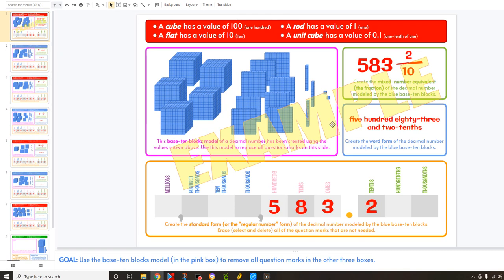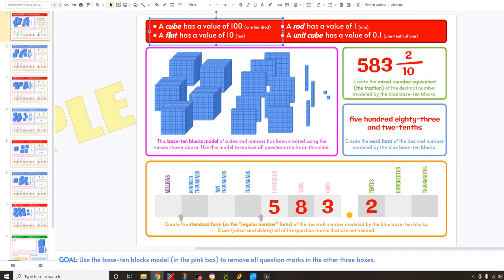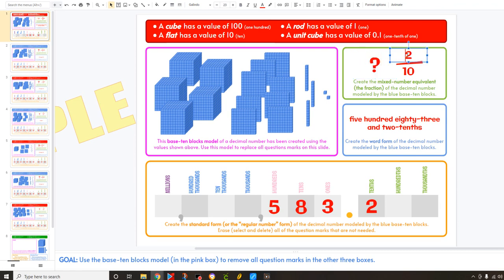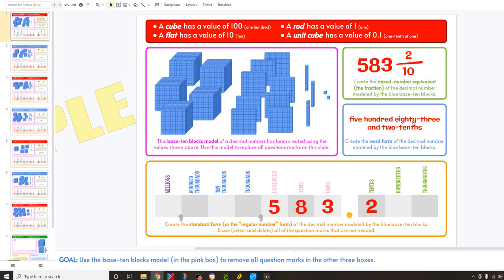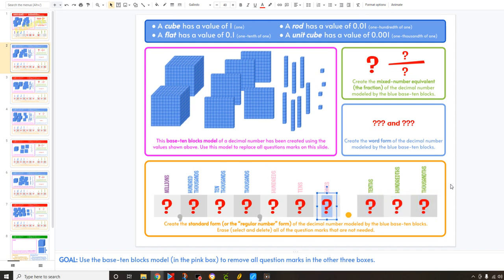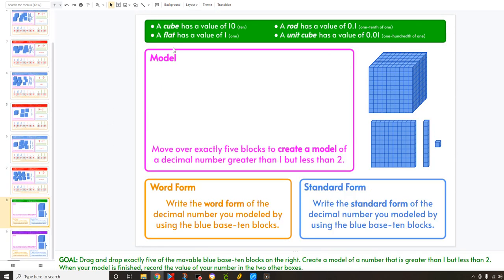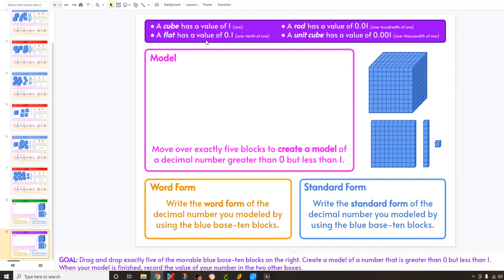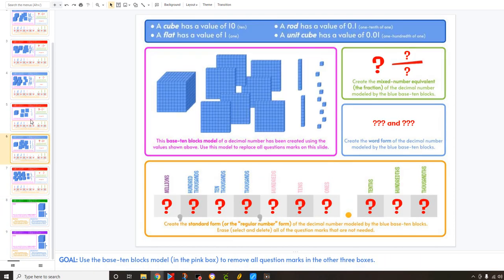Help Video for Independent Math (1/4)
A step-by-step video for how to complete the independent math practice for Monday, January 4, 2021.